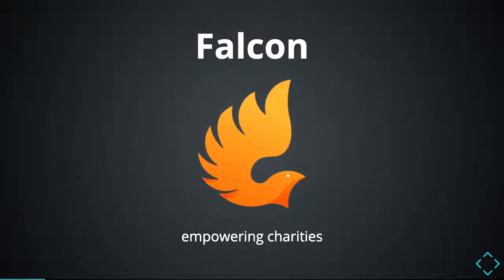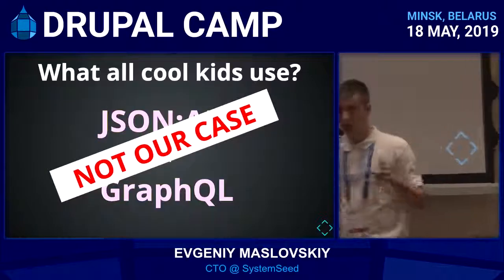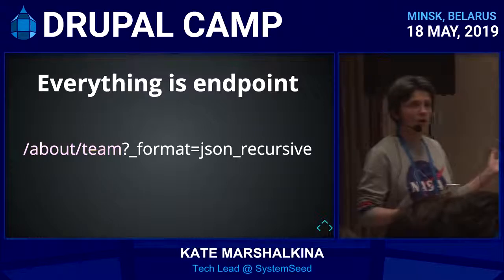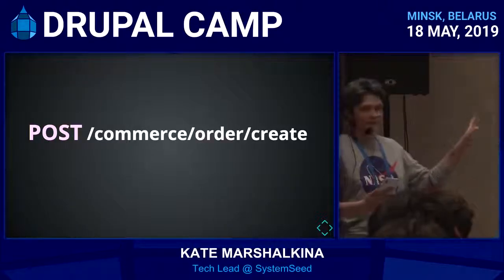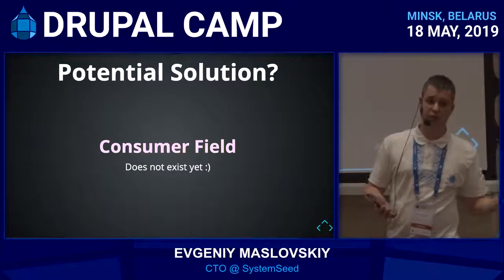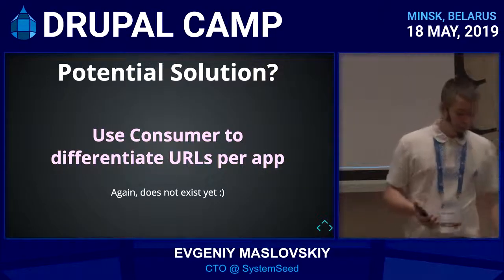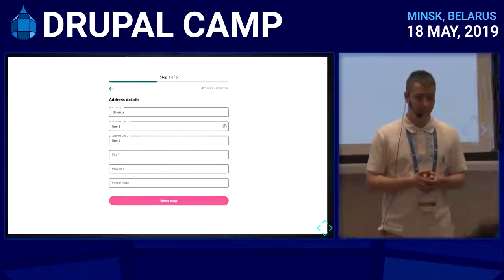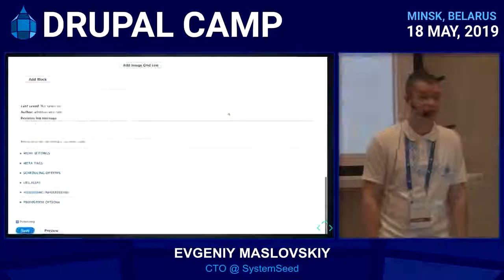SERVE THEM ALL! Headless Drupal as backend for multiple applications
Kate Marshalkina - Tech Lead @ SystemSeed
and Evgeniy Maslovskiy - CTO @ SystemSeed, made a presentation about decoupled Drupal as a backend for multiple web applications and our contribution to this ecosystem!